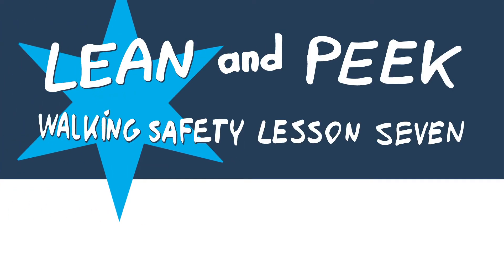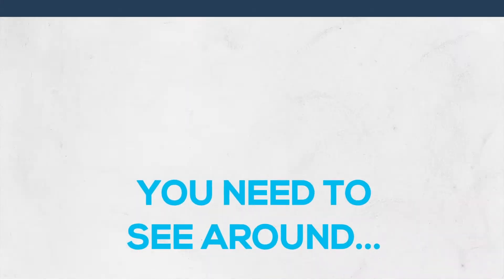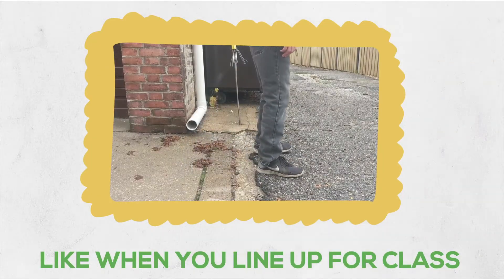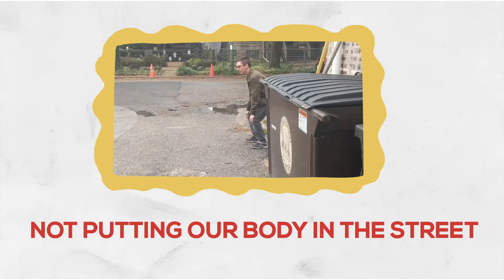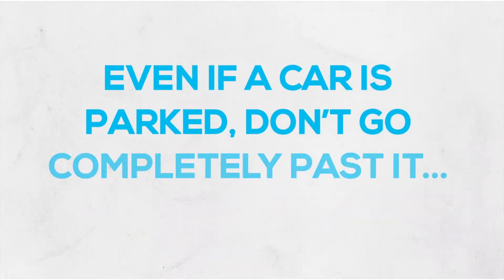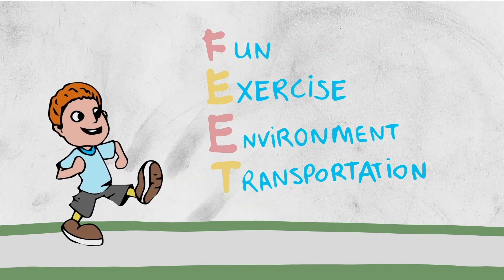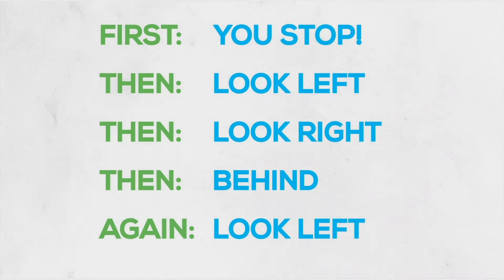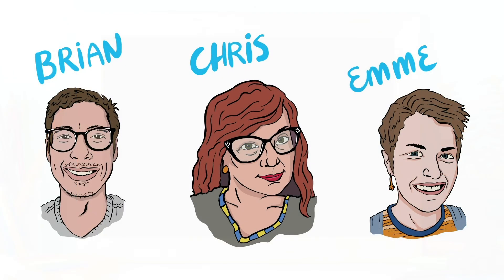Lesson 07: Lean & Peek + Summary